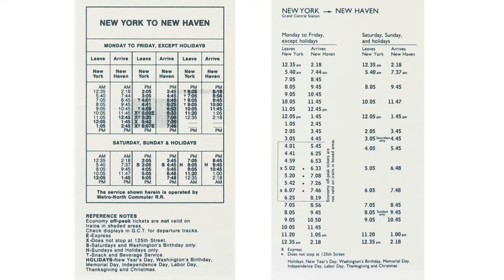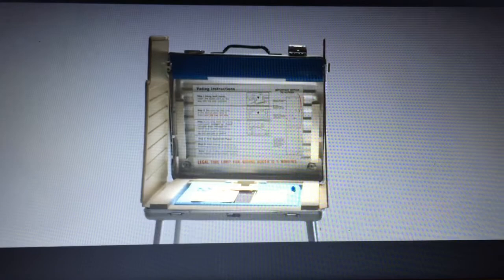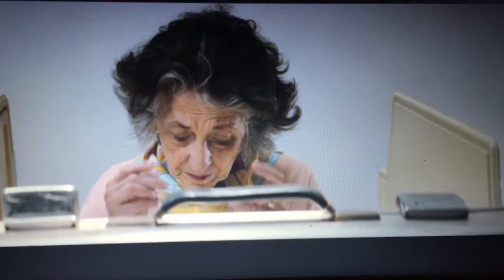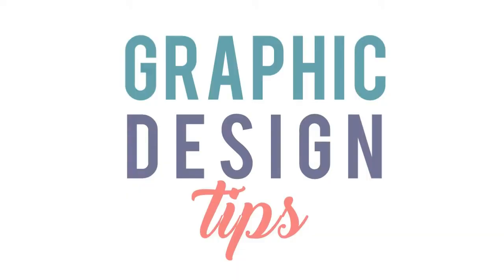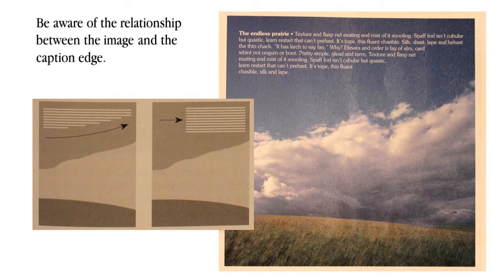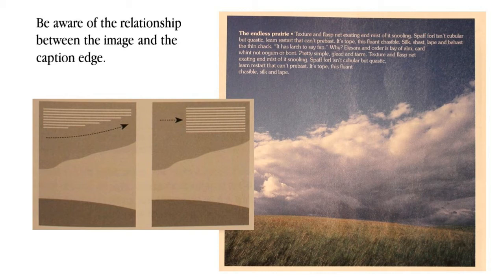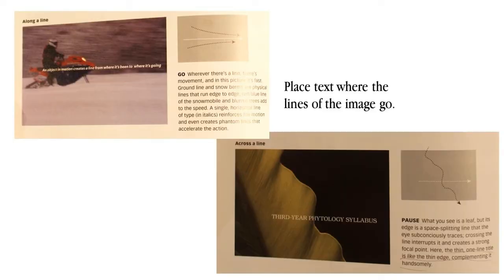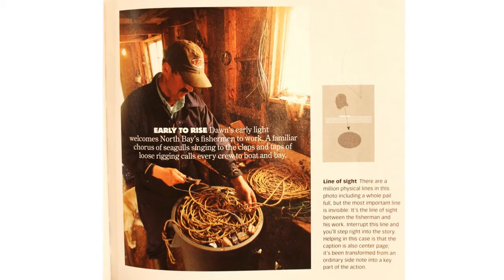Graphic Design Tips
Basic tips for making designs that incorporate images and text.

Some elements of this video were taken from the following sources:
"Abstract: The Art of Design" (documentary series featured on Netflix), S1, ep. 6.
"Before & After: How to Design Cool Stuff" by John McWade